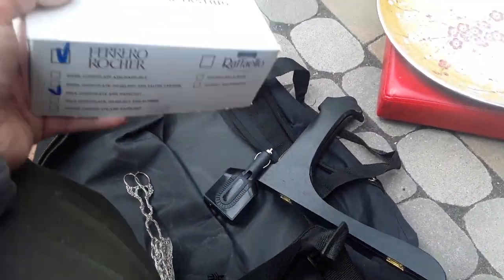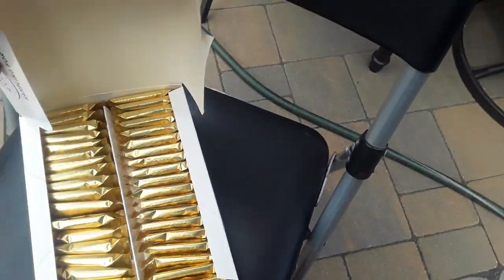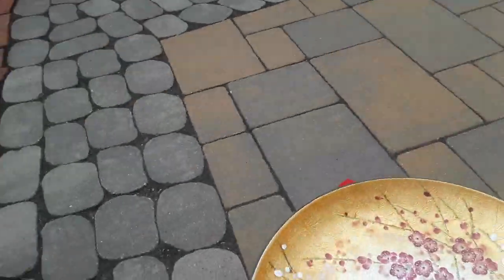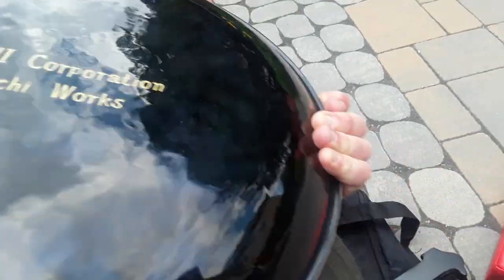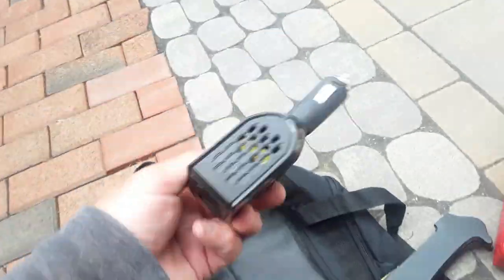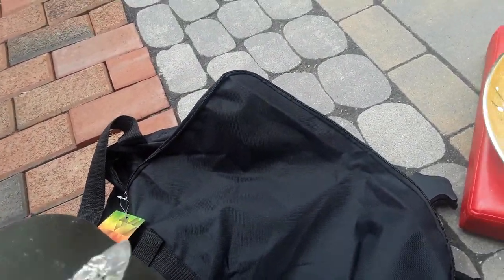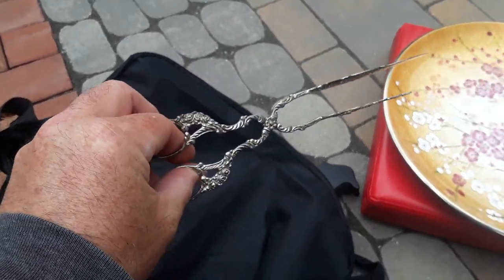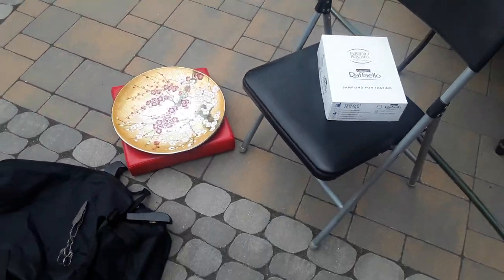Garage Yard Sale Pick Ups 6/4/23 Mater Hirabayashi Japanese Enamel Plate Antique Silver Cake Server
Garage Yard Estate Sale Pick Ups + Zonks Trade Ins 6/4/23 Signed Mater Hirabayashi Japanese Enamel Plate Sterling Antique Silver Cake Pastry Sandwich Server

S42+ZMS
ZS